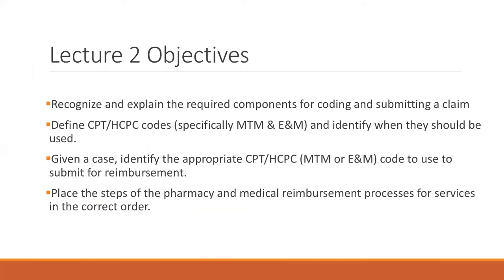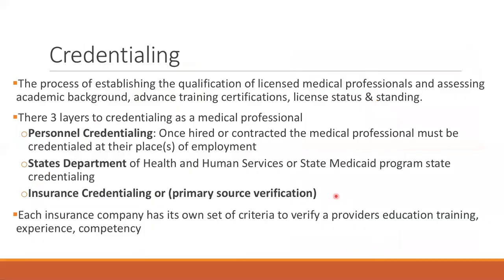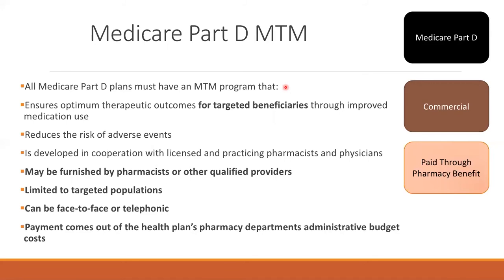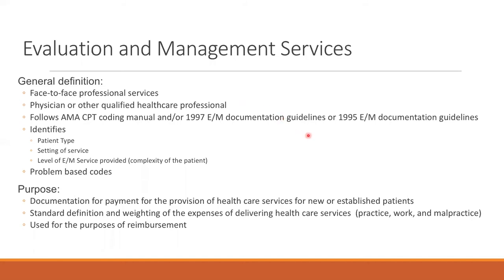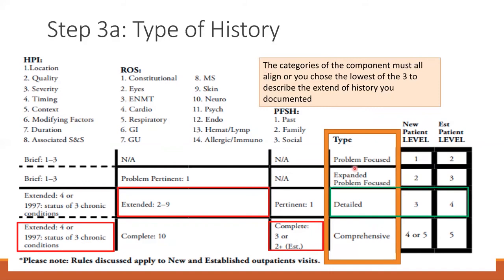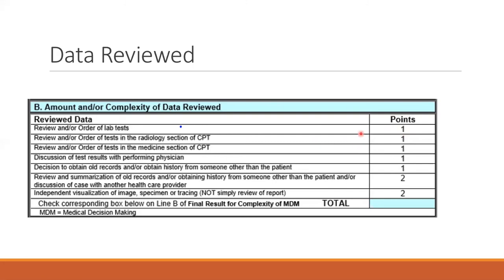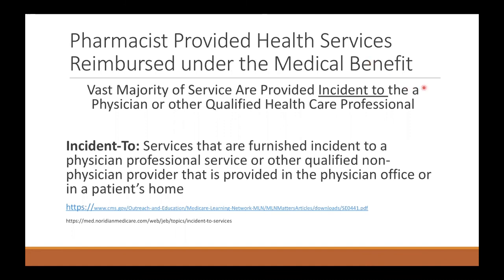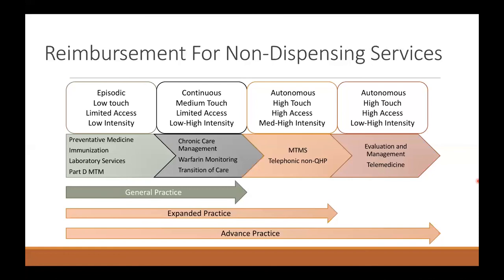2020 | Intro to Pharmacist Billing and Reimbursement | Lecture 02